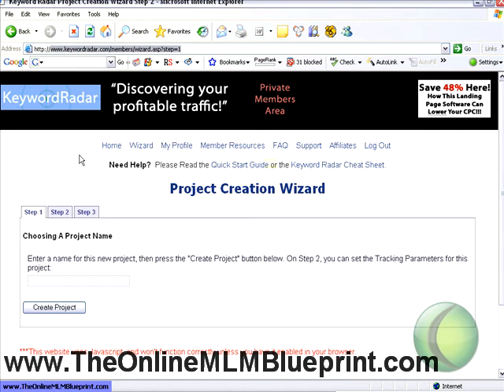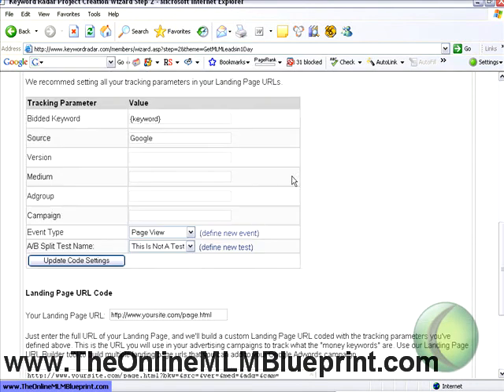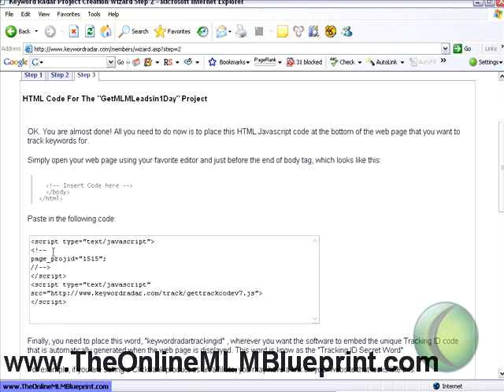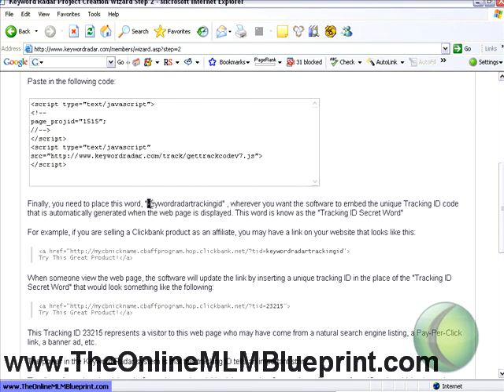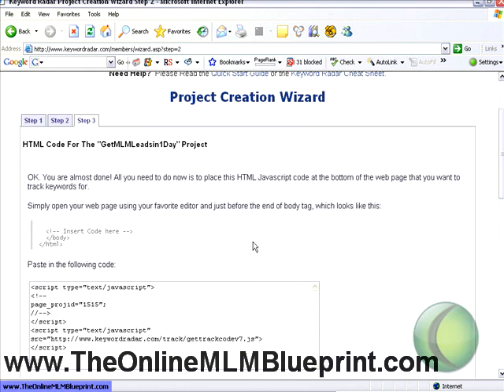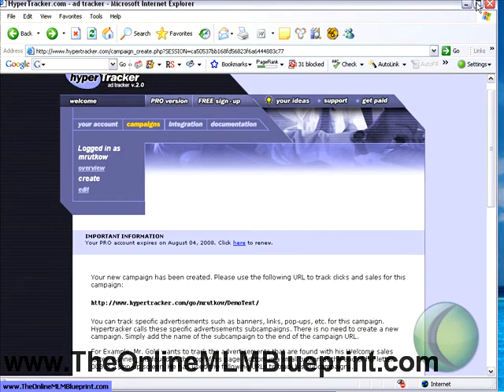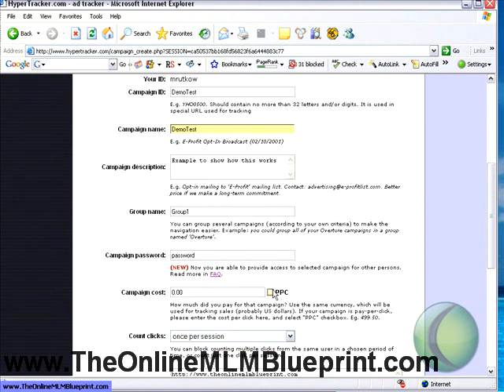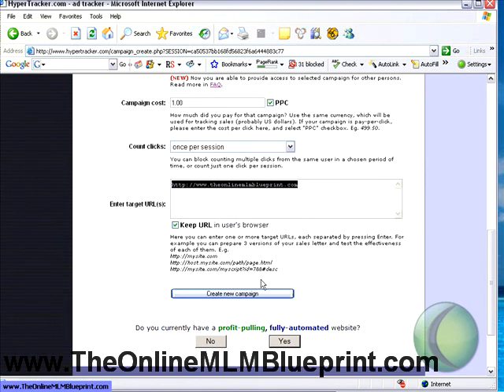How To Test and Track Your Online Ads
Detailed review of how to test and track ads, including recommendations of several products. Part 1 of 3.